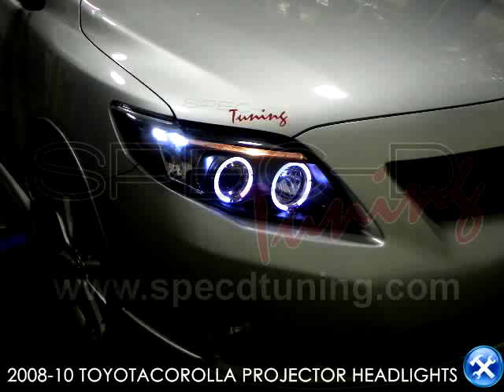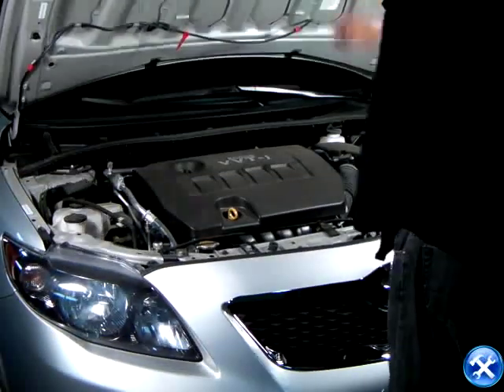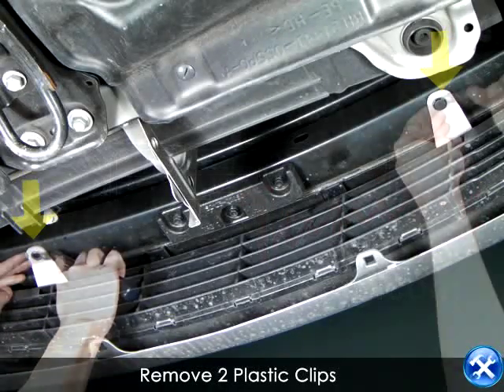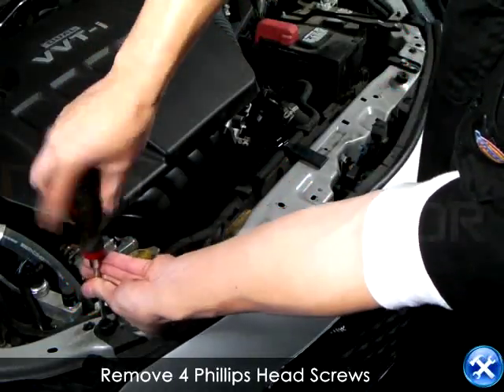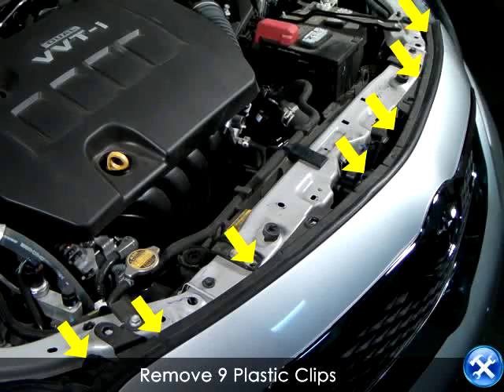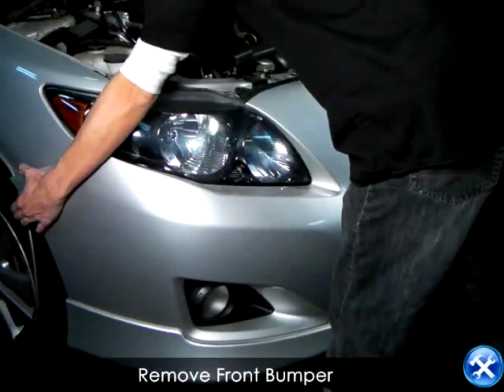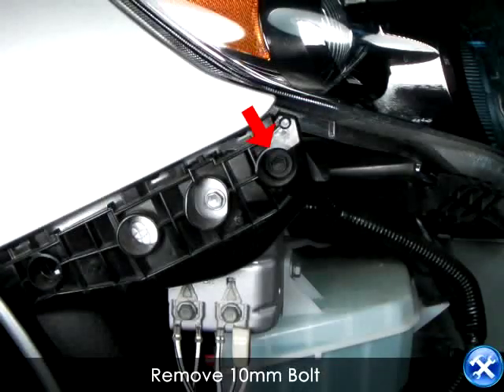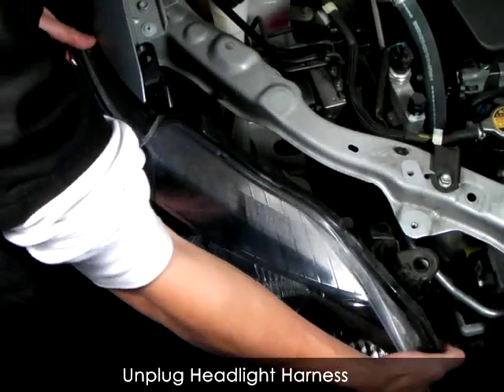SPECDTUNING INSTALLATION VIDEO: 2008-2009 COROLLA PROJECTOR HEADLIGHTS